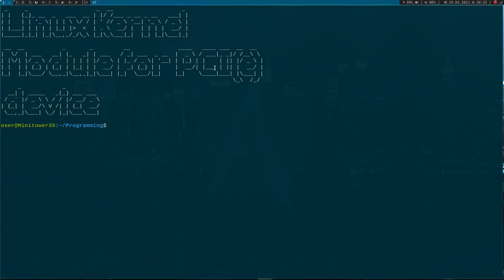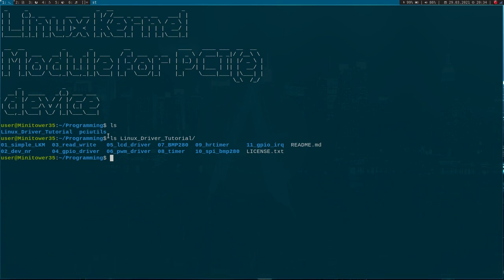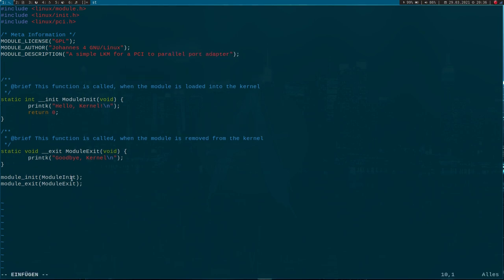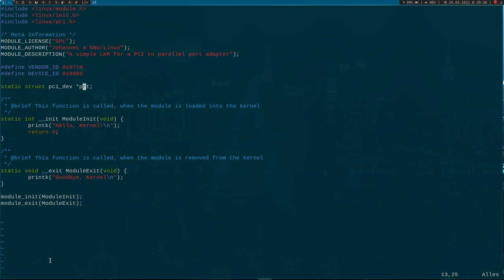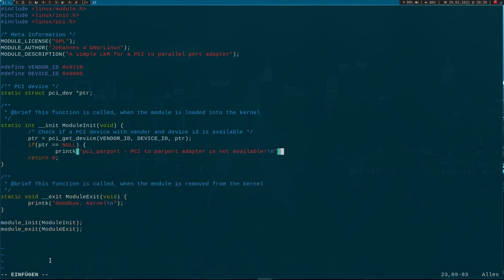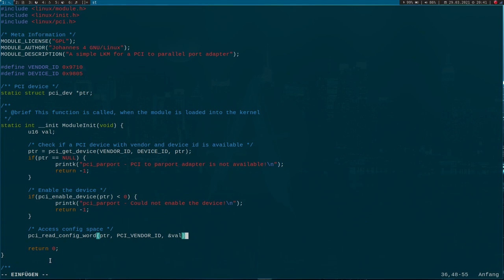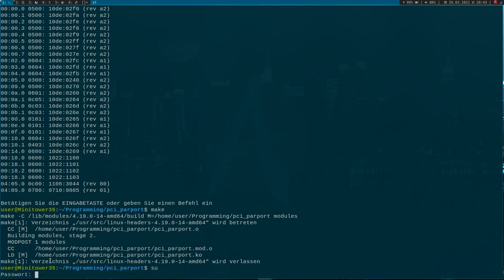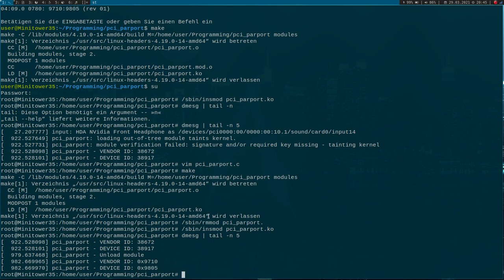GNU/Linux & PCI (Express) - Part 6: A Linux Driver for a PCI(e) device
Here I am with a new series of videos. This time about GNU/Linux and PCI (Express). I want to show you, how to access PCI (Express) devices from User- and Kernelspace. Enjoy!

Know let's enter kernelspace. In this video I will write a simple Linux Kernel Module to find and enable a certain PCI device and then read from its configuration space.

Because PCI Express is downward compatible from a software point of view, you can use the code for a PCI Express device too!